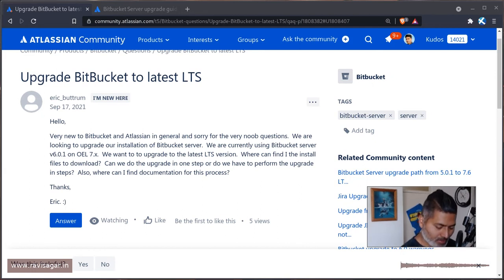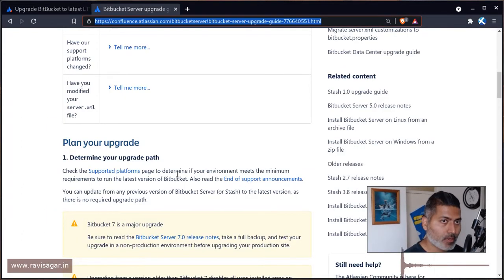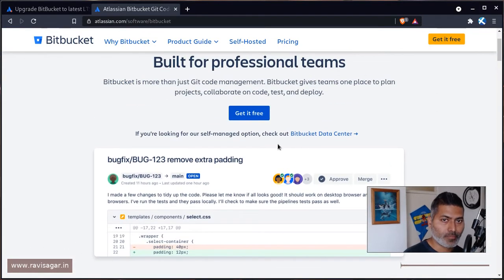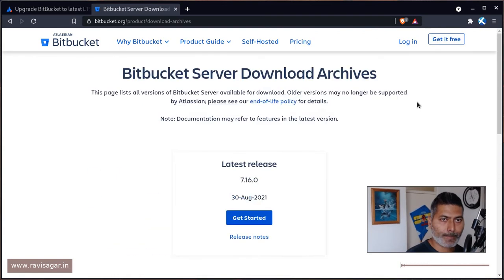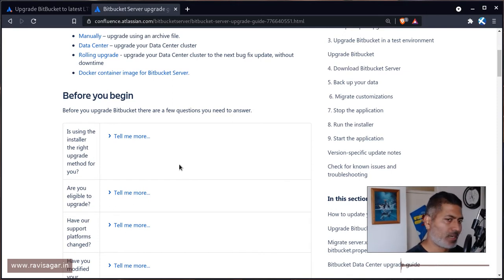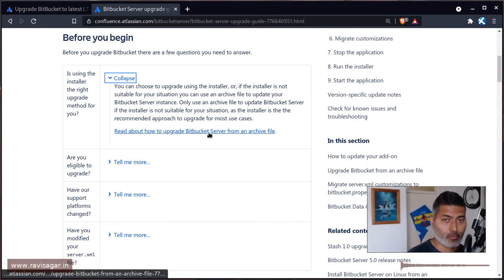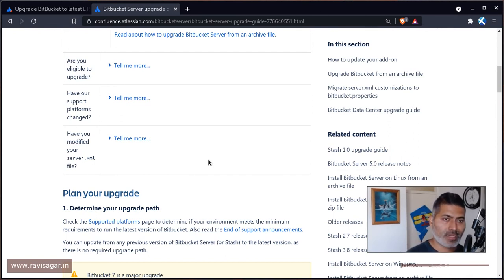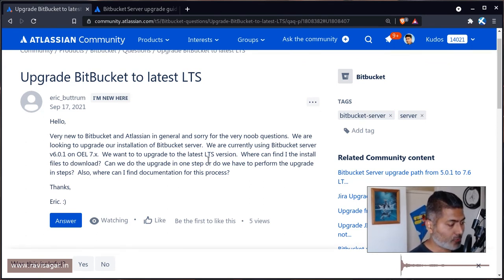GetAnswers - Where to find Bitbucket installer?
Struggling to find the installer for Bitbucket? Let me help you.

1. Jira Quick Start Guide (Book)
3. Jira 7 Guide for Administrators and Developers (Video course)
4. Jira 7 Essentials (Video course)

5. Google Apps Script tutorials

Social